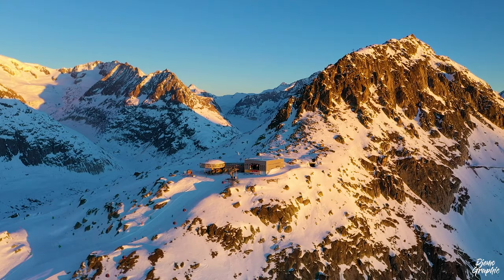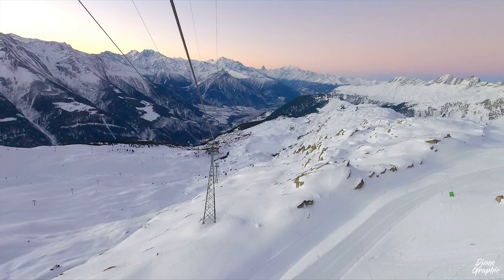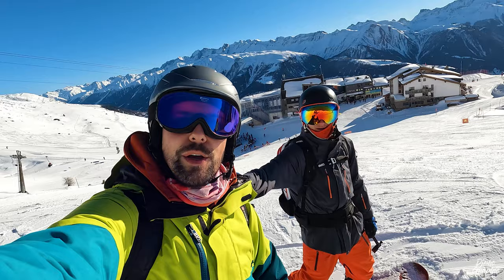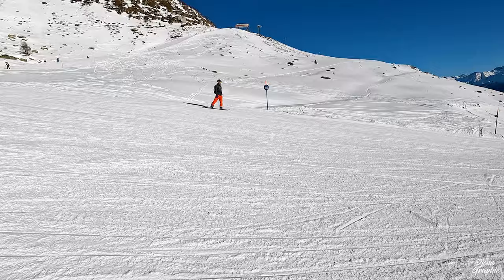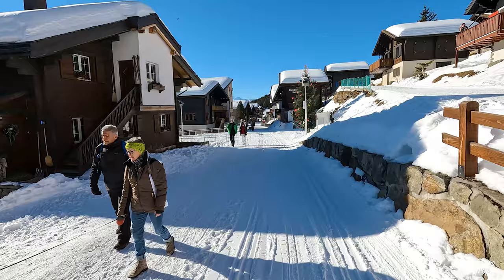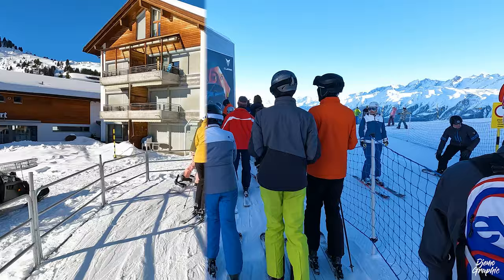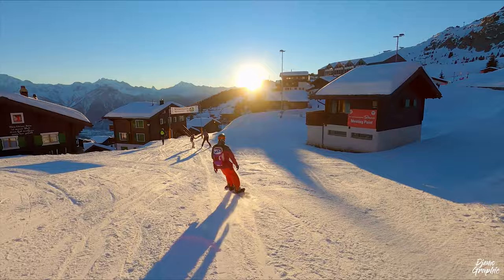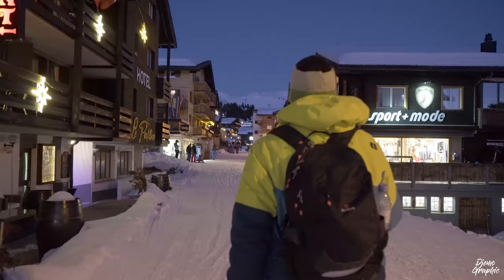BETTMERALP and its panoramic Ski Resort: ALETSCH ARENA Switzerland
The ALETSCH ARENA is one of the best resorts of Switzerland… even of the Alps! It’s an arena full of fantastic panoramas over the Aletsch Glacier, the greatest glacier of the Alps, the Matterhorn as well as the iconic trio Eiger, Mönch and Jungfrau. The Aletsch Arena also hosts one of the prettiest winter villages of Switzerland: BETTMERALP. All three stations Riederalp, Bettmeralp and Fiescheralp are car-free and thus great places for a relaxing holiday. Moreover the Aletsch Arena is very family friendly and also a great destination for people who do not ski. A ski pass costs around 55-60 CHF, which is very affordable for Swiss standards.
The Aletsch Arena is easy to reach: Either by car, they can be parked at Betten Talstation or by train, which directly stops at Betten station. Bettmeralp is the most popular destination to stay at, it's very family friendly and very pretty. It is often listed among the most beautiful villages of Switzerland, surely during Winter. Take the cabin ride up to the Bettmerhorn to enjoy a fantastic view over the Swiss Alps. The Matterhorn can be well seen on clear blue sky days. Very prominent in the Aletsch Arena is of course the Aletsch Glacier itself, which can be seen from the Bettmerhorn as well. There are many other view points at where you will get different impressions of the Aletsch Glacier. Bettmeralp is the largest station among all, but you should definitely visit the other two stations as well. Fiesch is very nice, especially when you go up to the Eggishorn, you will get the best panorama over the Aletsch Glacier, bernese Alps and the peaks of Valais. Riederalp is nice too but in general the least visited station. Over there you can get a nice view over the Aletsch glacier form the Moosfluh, Hohfluh and Riederfurka. You may also go for jumping on the matte to train yourself in doing tricks. The first jump is for free, subsequent jumps cost 2.- CHF. All in all, the Aletsch Arena is a great and even affordable and even considerd being one of the BEST SKI RESORTS in all of Switzerland!

HOW TO TRAVEL to the Aletsch Arena?
Trains stopping at Mörel, Betten and Fiesch. Betten station is directly at the cable car:
By car arrive via Brig by taking the Autoverlad Lötschberg (Kandersteg-Goppenstein) or from North via Autoverlad Furka (Realp-Oberwald).

The RAMP for JUMPING at RIEDERALP costs 2 CHF for 1 Jump, 15 CHF per day. It's open between 13:30-15:30 every day. The first jump is for FREE!

Equipment: Sony α6500, GoPro Hero 8 Black, DJI Mavic Air, DJI Mavic 2 Pro
Special thanks to Johannes, Fabienne and Aletsch Arena

0:00 Intro
0:33 Greeting
1:07 Skiing Bettmerhorn
1:57 Sponsor Acknowledgement
2:13 Important Information
3:39 The 3 Stations / Ski Map
3:53 Transit to Fiescheralp
4:20 Fiescheralp
5:43 Eggishorn Panorama
6:56 Fiescheralp Info
7:27 Transit to Bettmeralp
8:35 Transit to Riederalp
9:23 Moosfluh Panorama
10:26 Riederalp
11:29 Ramp at Riederalp
12:31 Bettmeralp Station
12:44 Race
12:54 Bettmeralp Village
14:57 Summary
15:38 Ending